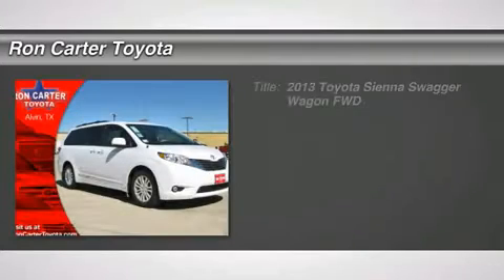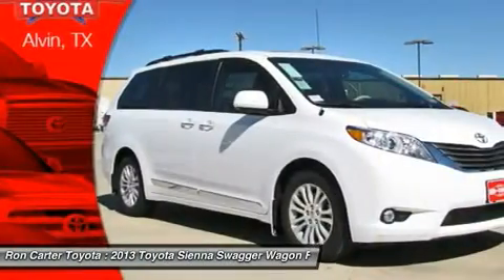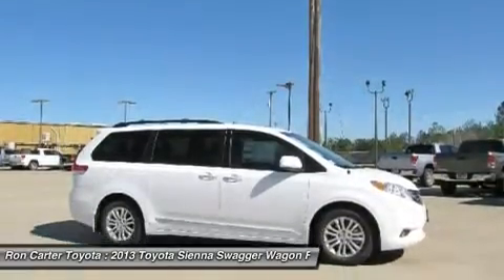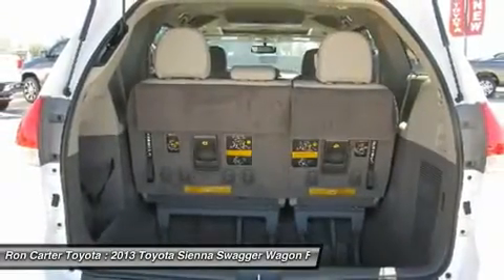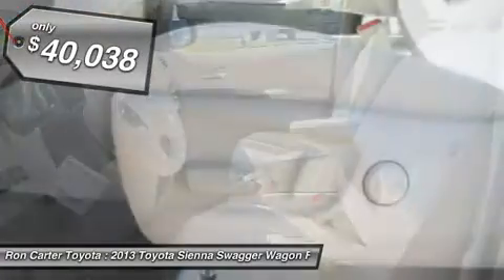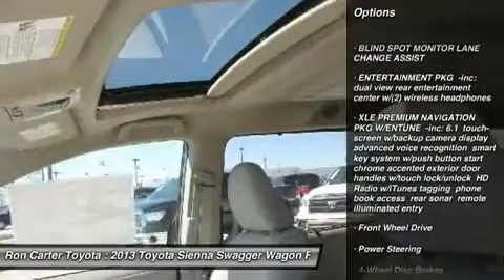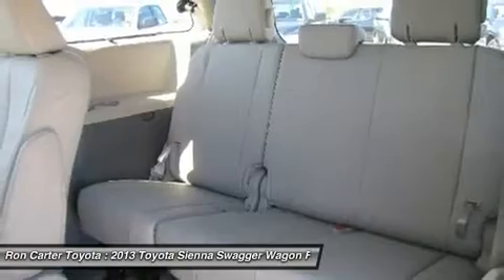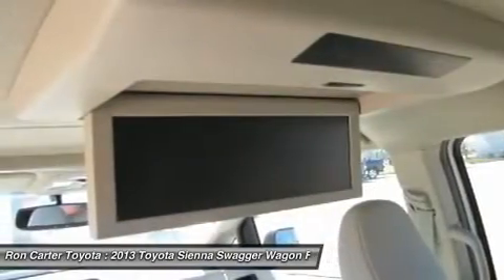2013 TOYOTA SIENNA Alvin, TX 328708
2013 TOYOTA SIENNA Alvin, TX
Stock# 328708

Don't miss this 2013 Toyota Sienna. It's equipped with Automatic transmission and features a Super White exterior. With 0 miles, you'll want to take this car home. Make a great choice today.